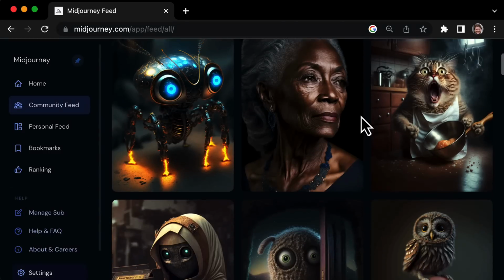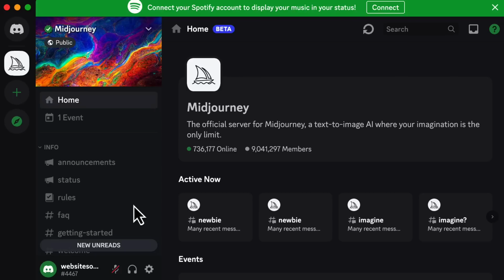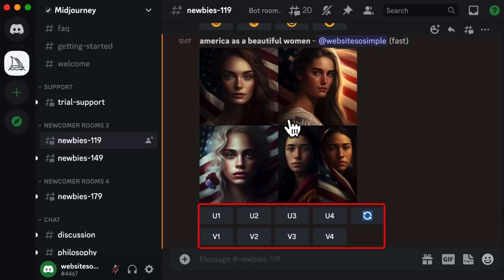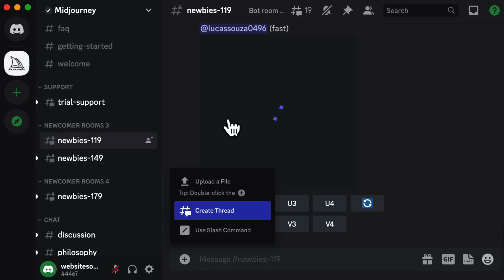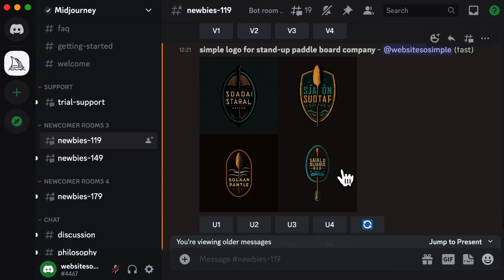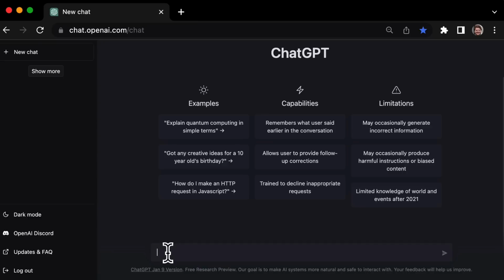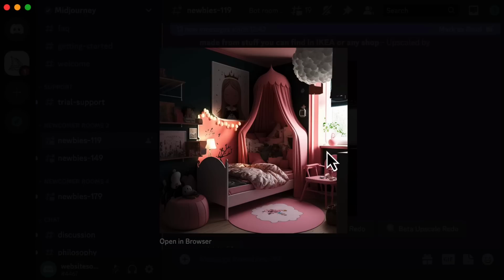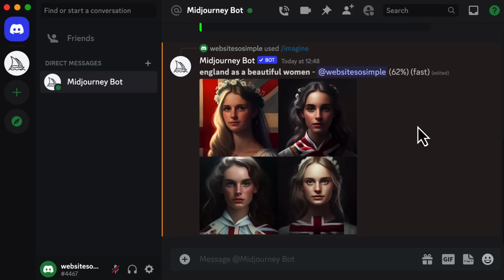How to Use Midjourney v4 to Create Ai Art - Tutorial for Beginners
In this Midjourney tutorial for beginners on how to use Midjourney v4 to create AI art. In this video, I will guide you step-by-step on how to access and use the Midjourney program to generate stunning images. Whether you're interested in creating beautiful AI art, logo designs, physical product designs, or even interior designs, this tutorial has got you covered.

I'll be showing you how to use the various prompts in Midjourney, including how to upload a reference image and create a cool self-portrait, or change the aspect ratio and layout of your images. You'll also learn some advanced tips and tricks on how to use Midjourney to its full potential.

By the end of this tutorial, you'll have a solid understanding of how to use Midjourney v4 and will be able to create amazing AI art with ease. So, join me as we dive into the world of artificial intelligence and explore the capabilities of Midjourney.

Timestamps
00:00  Intro
00:32  What is Midjourney AI?
00:59  Is Midjourney free?
01:18  How to access Midjourney?
01:38  How to use Midjourney on Discord?
02:11  How to prompt Midjourney
02:47  How to find your images on Midjourney
03:06  What does u and v mean in midjourney?
03:53  How to save an image on Midjourney
04:12  How to upload a reference image to Midjourney
05:25  How to make a logo with Midjourney
06:20  How to change the aspect ratio in Midjourney
07:01  How to design physical products with Midjourney
08:14  How to make interior designs with Midjourney
08:38  How to check remaining credits Midjourney
09:12  How to buy a Midjourney subscription
09:43  How to DM the Midjourney bot to create images